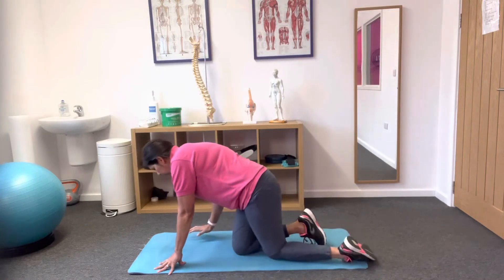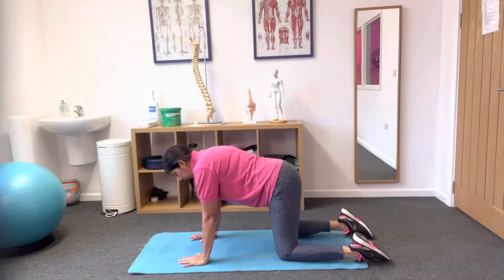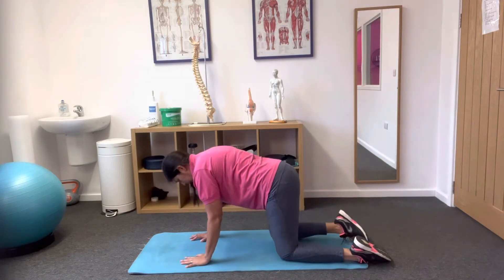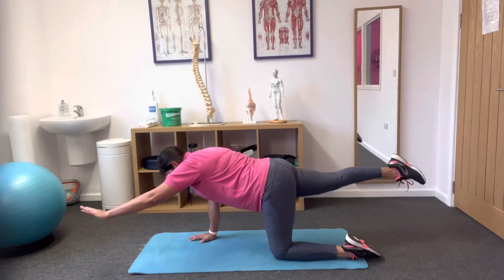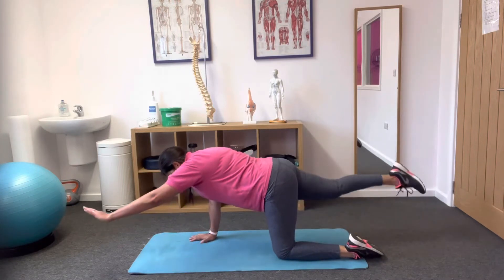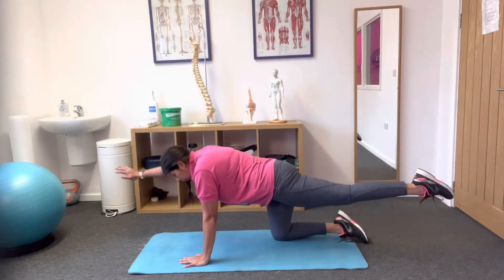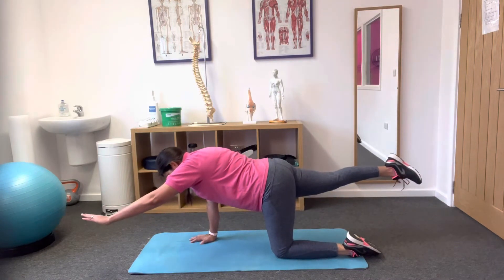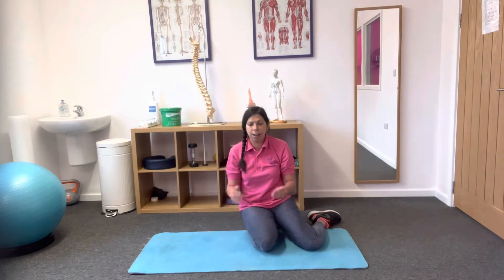Back strength exercises delivered by Physiotherapist